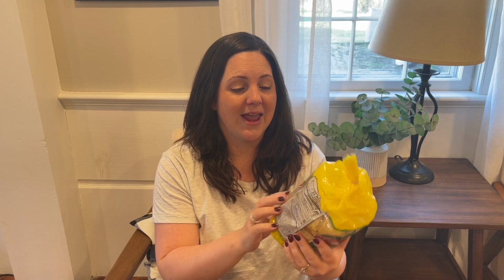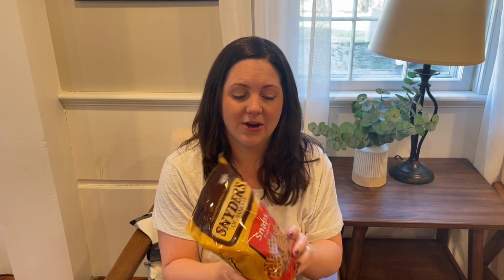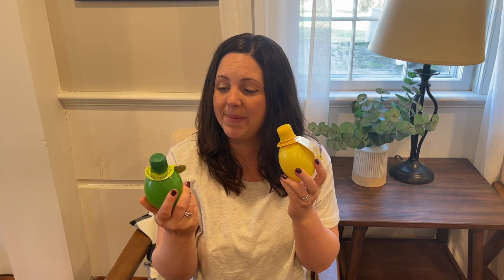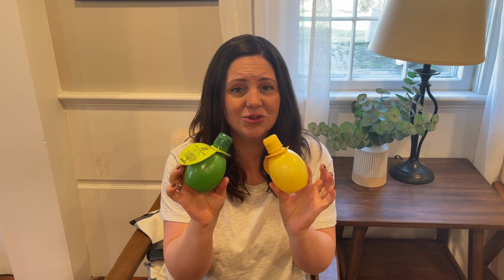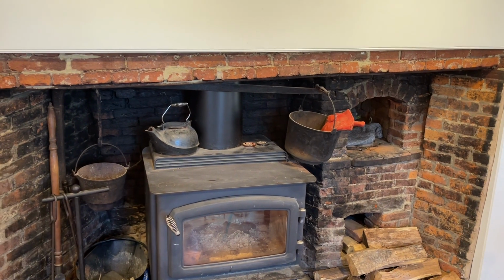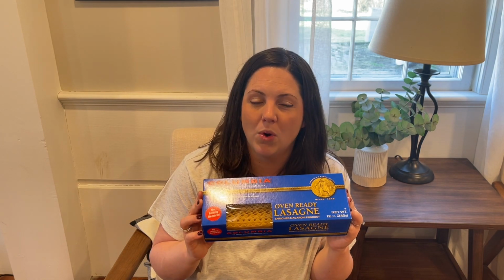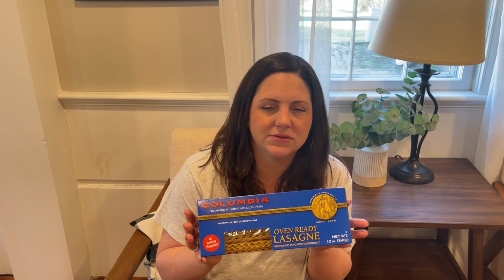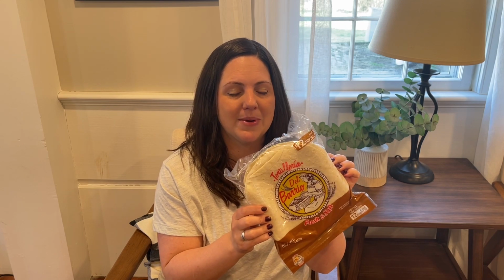Dollar Tree Shopping for Food | How to Save Money at Dollar Tree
If you are shopping for food at Dollar Tree and wondering how to save money this is the video for you. I show you all the food that is still a good deal at Dollar Tree. These things are still cheap even though the prices have increased. They are the best bang for your buck and a really good deal. You can still shop on a dime when food shopping at dollar tree. Some things are still a steal!